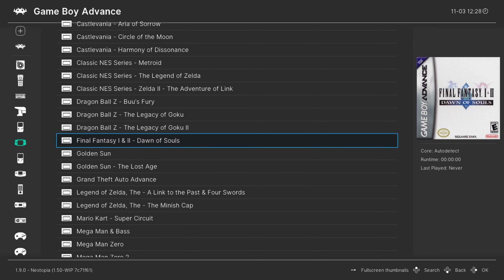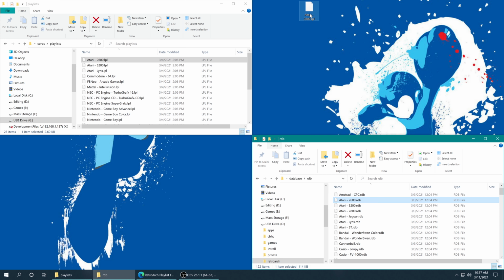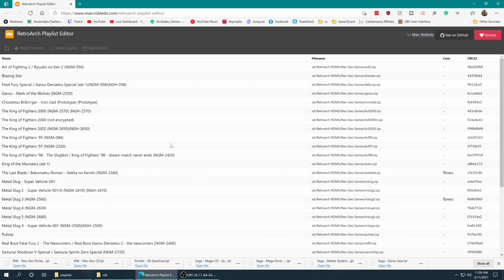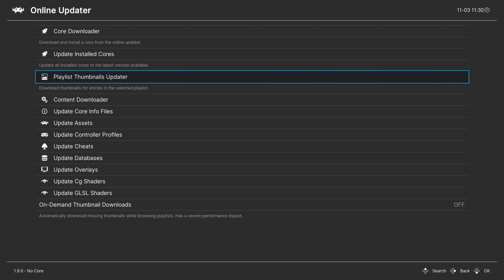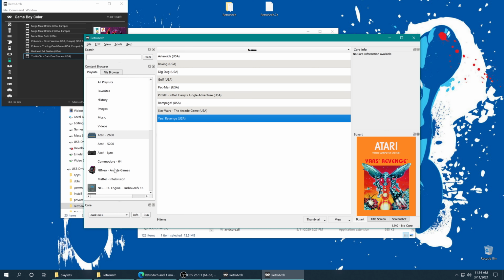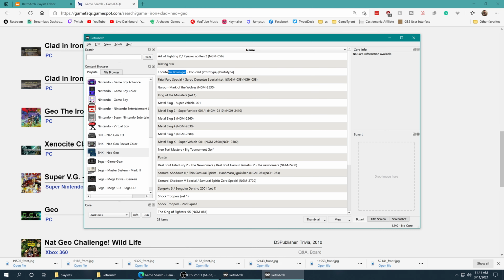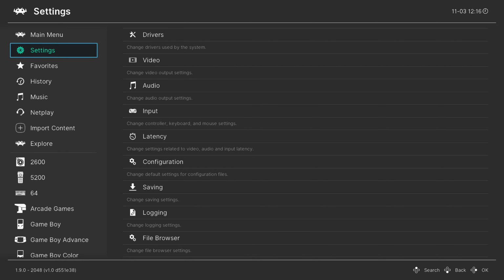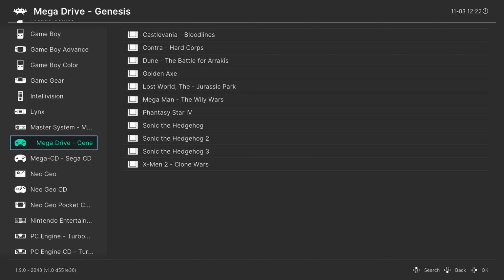[Wii U] Retroarch Playlist Setup Guide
This video is a continuation of my original Retroarch install video. Refer back to this video for initial Retroarch setup and settings.

If you have been following along with my Retroarch tutorials up to this point, you likely have a number of playlists made for different cores. Those playlists might not necessarily look very good with weird name entries and no box arts. In this video, I will show you how to fix them up to look awesome!

0:00 - Purpose
0:11 - Intro
0:52 - Using The Retroarch Playlist Editor
6:34 - Placing Fixed Playlists Back On Wii U SD Card
7:06 - Using The Desktop Version Of Retroarch To Download Box Art
10:36 - Using The Desktop Menu To Manually Fix Names And Add Cover Art
15:47 - Adding The Downloaded Art/Fixed Playlists To Your Wii U SD Card
17:04 - Confirm Playlists are Appearing Properly
17:18 - Configure Retroarch Thumbnail Directory
18:40 - Remove Region Codes From Appearing On Playlists
20:30 - Outro/Support

LDSGamers, McClaz, Zerro0713, SMWiz, Will, DJ_Femur, Dayvv, HamsterGT, and Mister Lindon!

Retroarch Playlists WiiU Tutorial